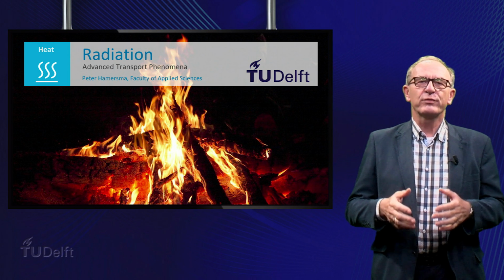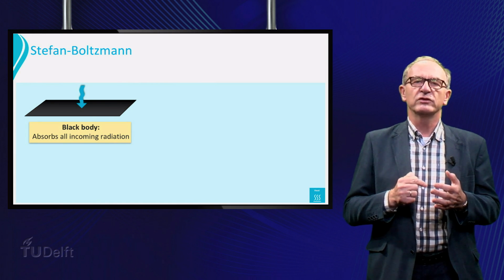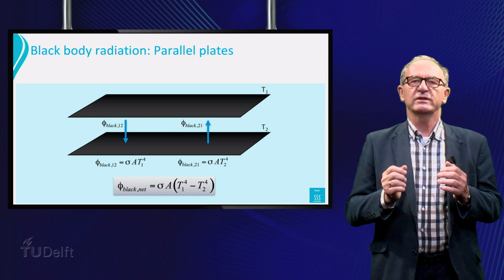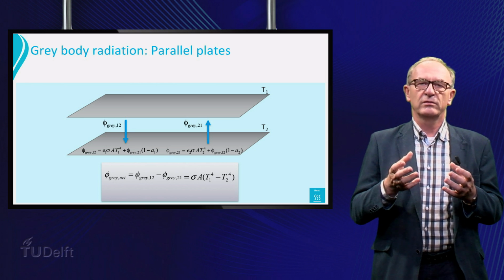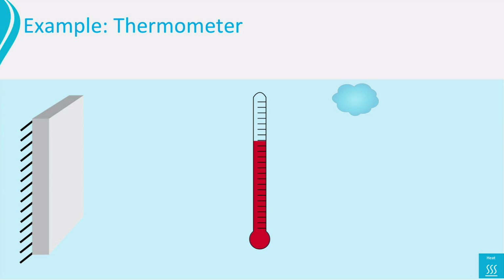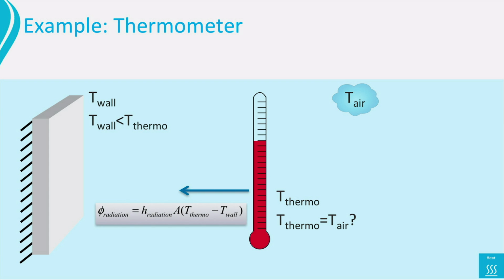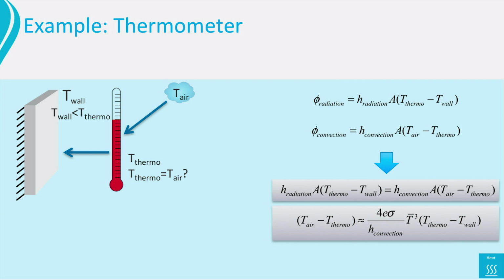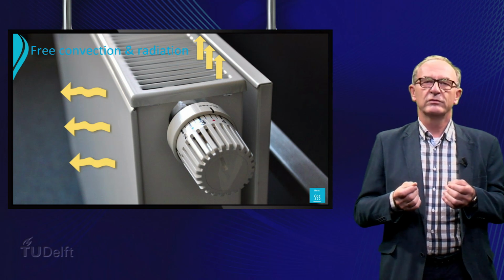TP102x_2016_6.2_Radiation